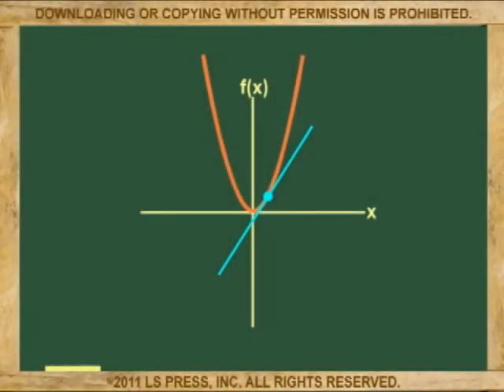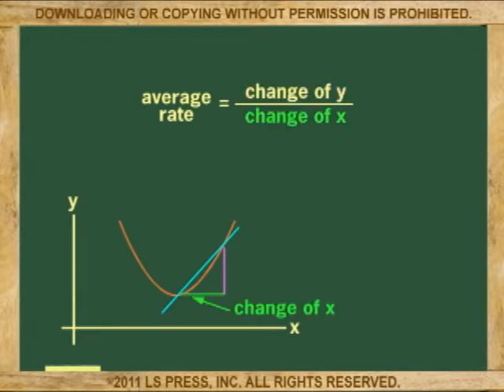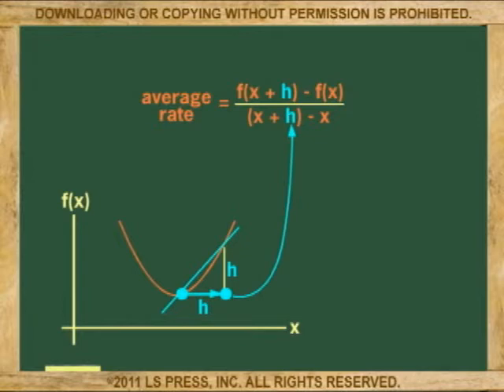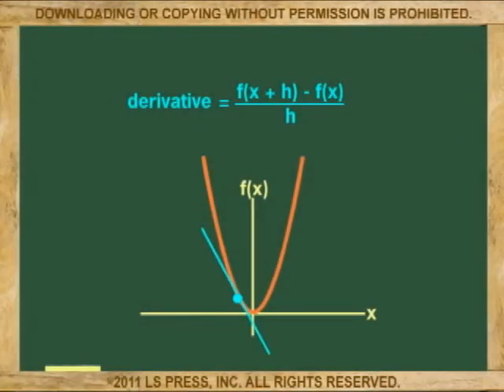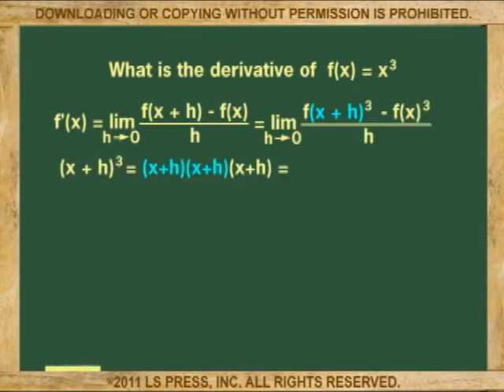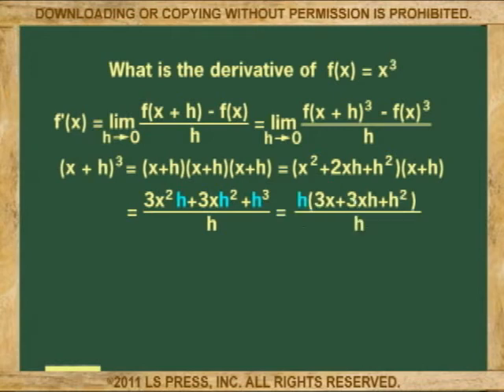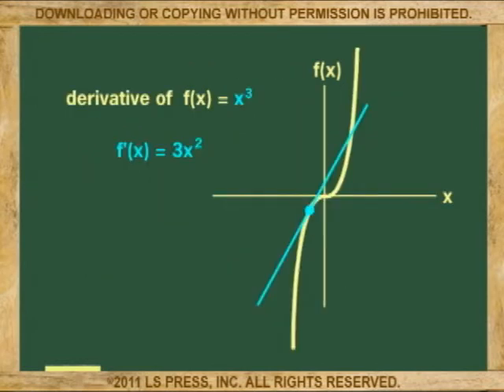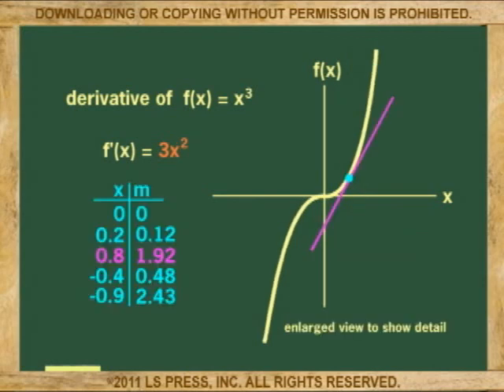THE DERIVATIVE: PART 1 (DIFFERENTIAL CALCULUS)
The derivative is explained using an animated video. Includes examples. First part of 3.